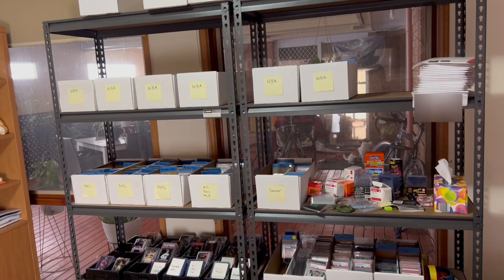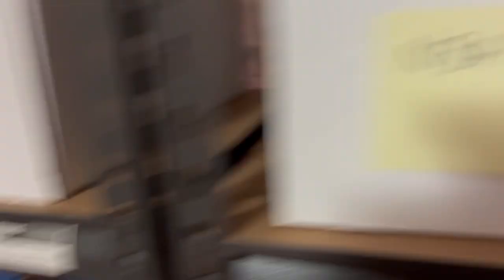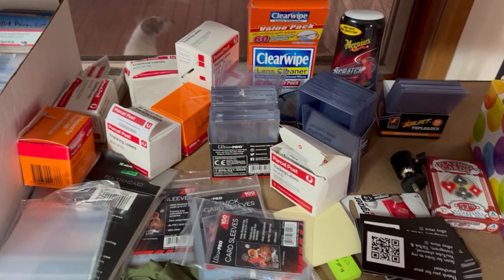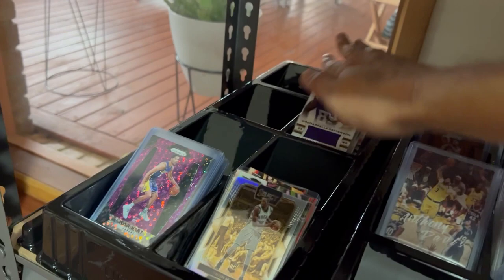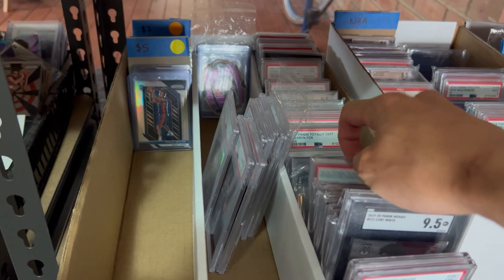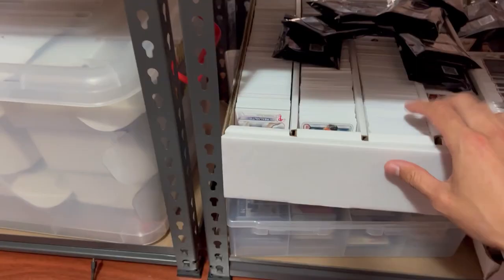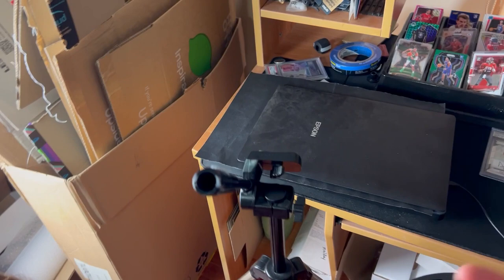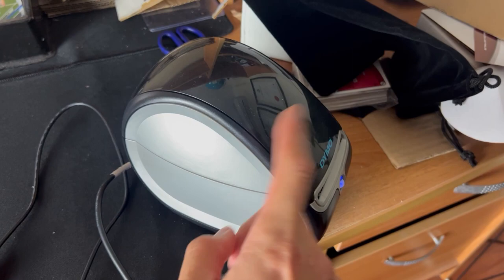How I Organise & Sort My Sports Cards! SUPER EFFICIENT 😍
There's nothing more satisfying than having your sports cards all organised so today I'm going to reveal my setup!

Being organised comes with a heap of benefits including:
- Finding cards easily and reducing time wasted
- Making everything look generally neater
- Increasing sales because you can list things easily & reduce the chance of having to cancel an order

This way of organising works perfectly for me but I'm all ears if you have any suggestions.

This YouTube channel is a hobby of mine and I make minimal money from it but if you'd like to support my channel and help it grow, you can donate here: